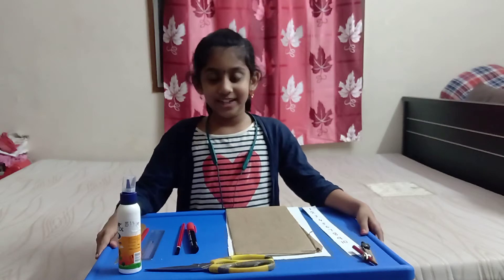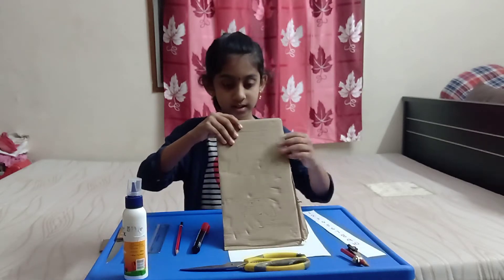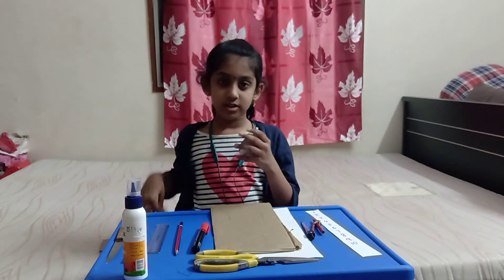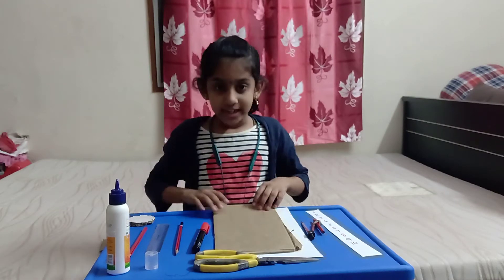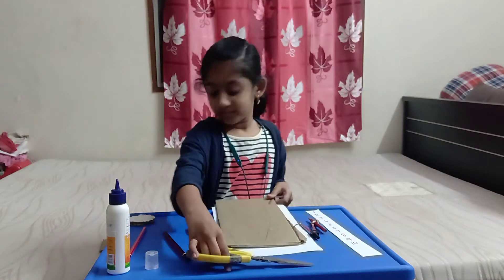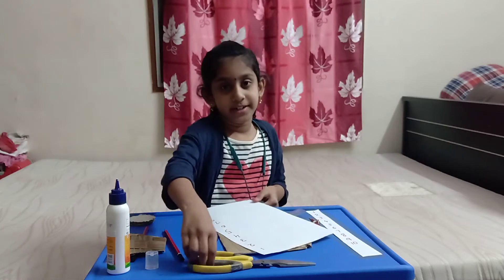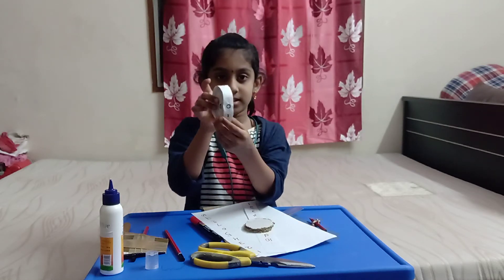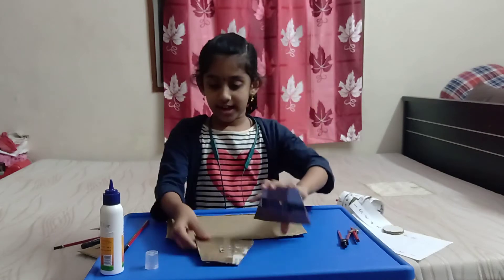Tables machine project by Hassini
Tables machine done for project by hassini